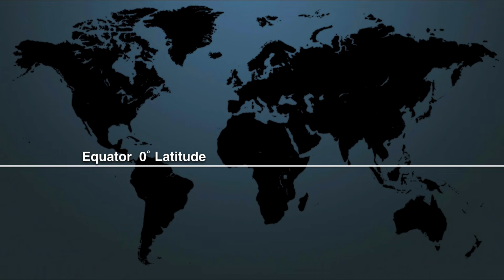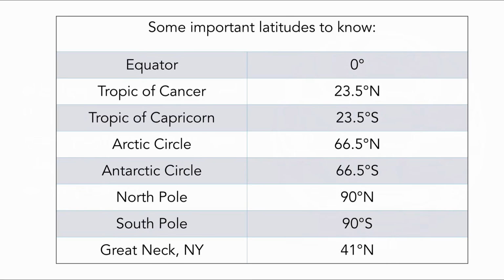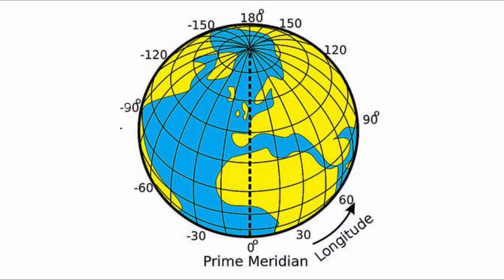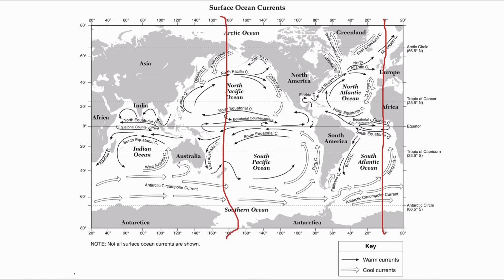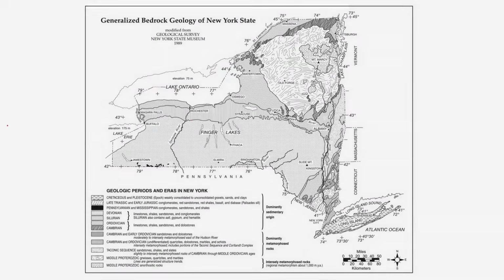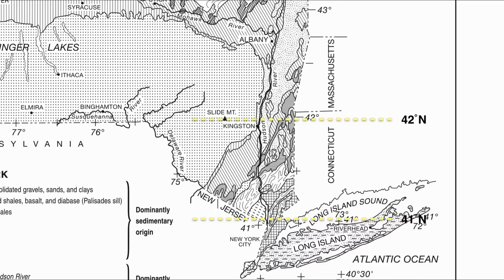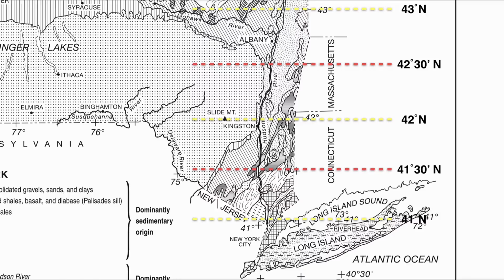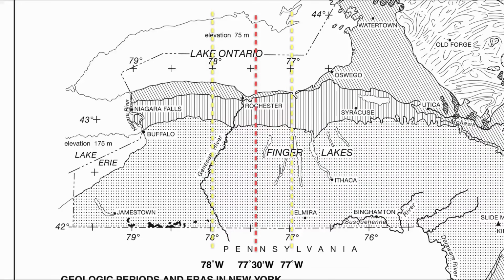Earth Science - Latitude and Longitude